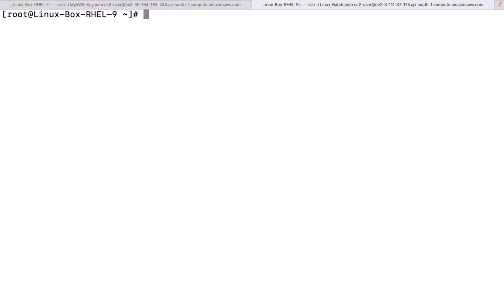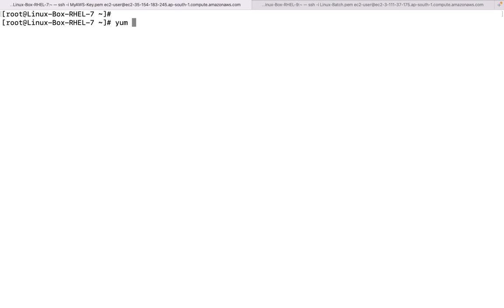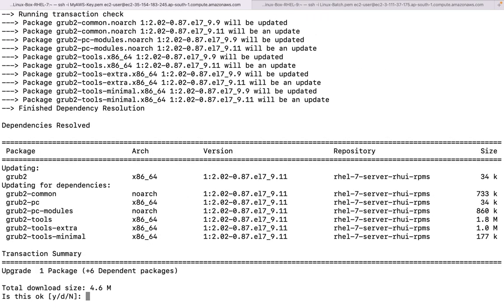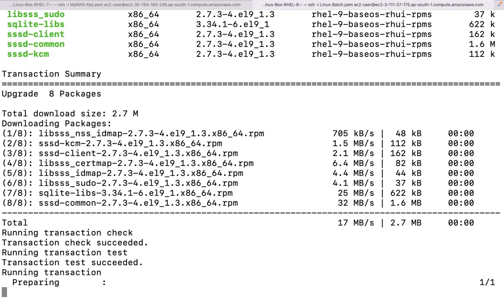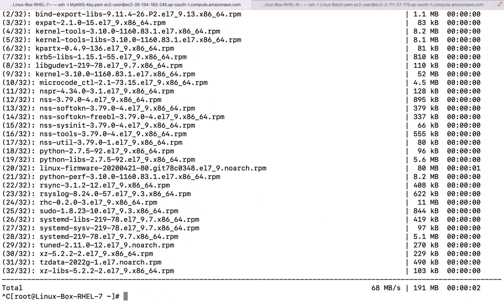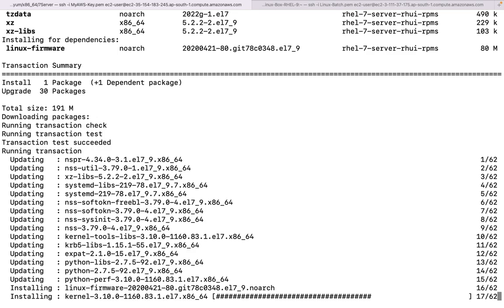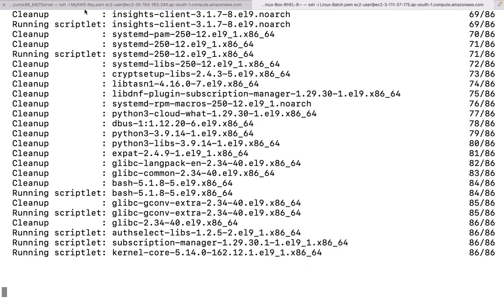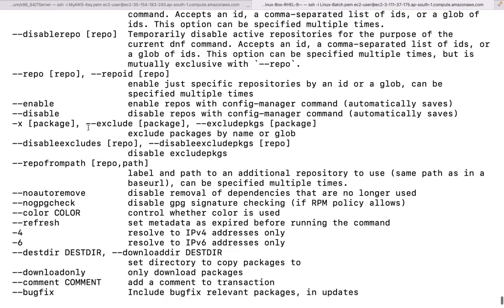Linux Interview Question and Answer | How to Upgrade or Patch Linux Grub and Kernel